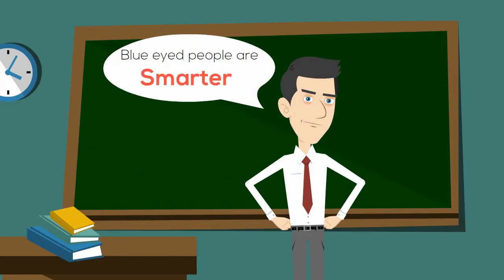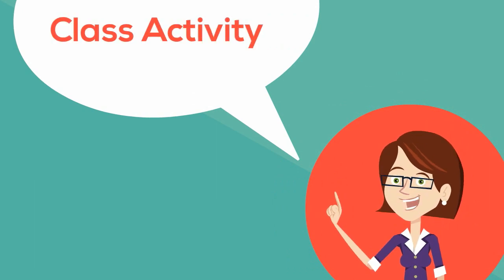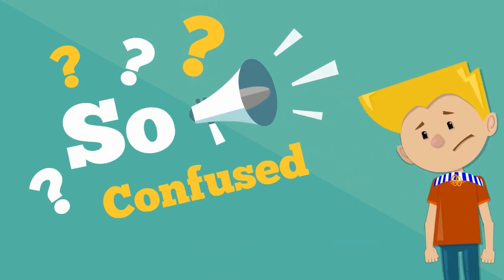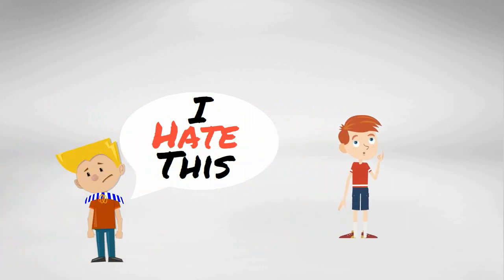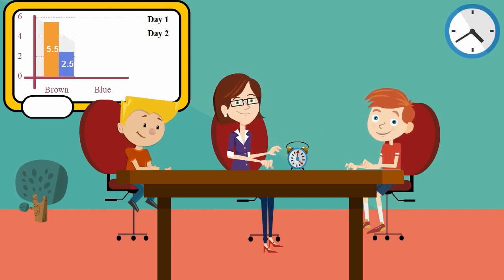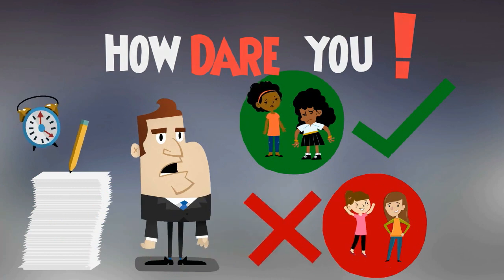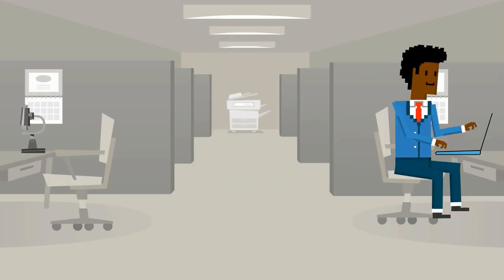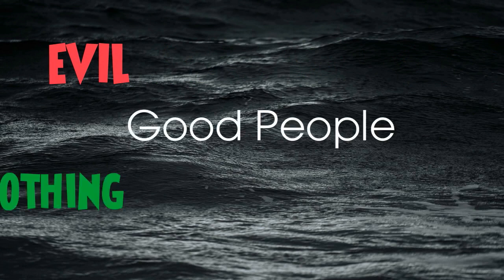Discrimination with a Purpose. BLUE eyes are Superior!?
Jane Elliott's Blue Eyes/Brown Eyes exercise divided her class and a nation.
"Blue eyed people are smarter than brown eyed people, they are cleaner than brown eyed people, they are more civilized than brown eyed people."

Its' 1968 and Martin Luther King has just been killed. A boy asks his 3rd grade teacher - "Why did they kill that king?". This led to a classroom activity that divided students and the nation.

One of the negative comments received was "“How dare you try this cruel experiment out on white children? Black children grow up accustomed to such behavior, but white children, there's no way they could possibly understand it. It's cruel to white children and will cause them great psychological damage”

(1) Microphone
(2) Phone Recording
(3) Drone
(4) DSLR Recording
(5) Laptop